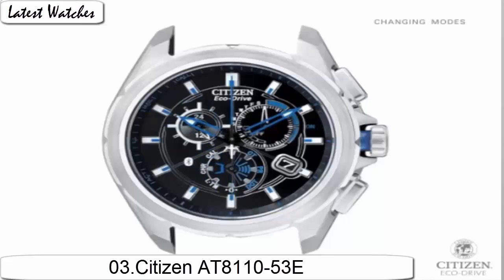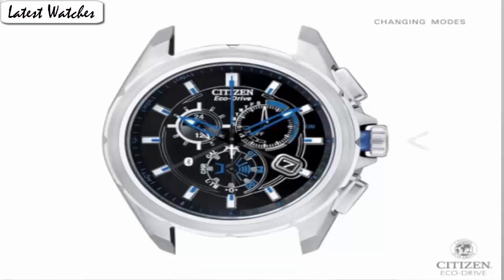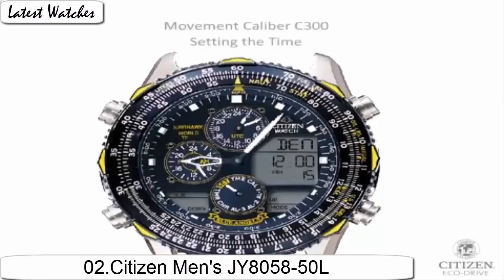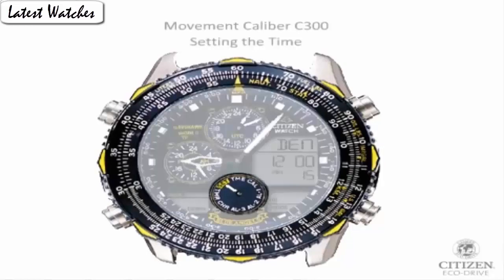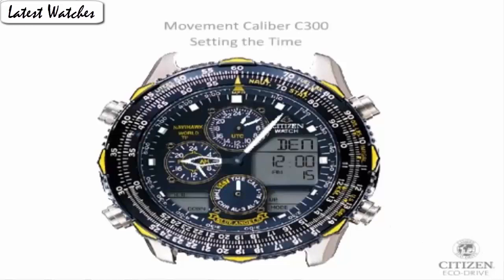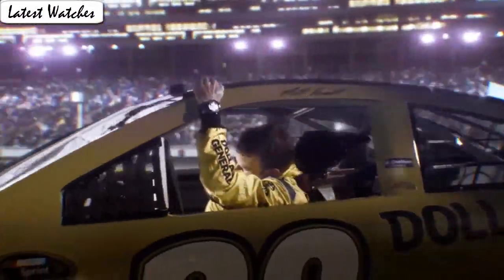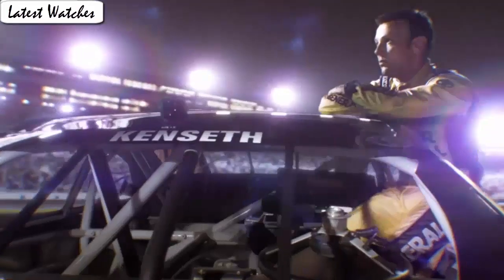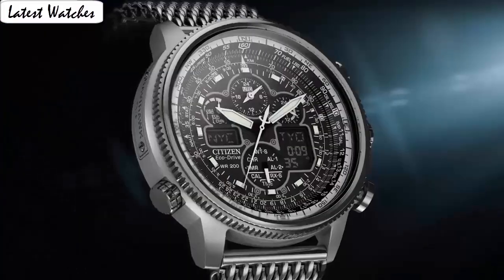Under $500 Best Citizen Watches TOP 3 Buy 2020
10.Citizen eco-drive at4007-54e

09.Citizen Men's AT8020-54L

08.Citizen Eco-Drive JY8030-83E

07.Citizen JY8051-08E

06.Citizen CA0349-51L

CAD:
05.Citizen BZ1005-51E

CAD:
04.Citizen Men's BJ2128-05E

UK:

CAD:
03.Citizen AT8110-53E

02.Citizen Men's JY8058-50L

01.Citizen JY805108E